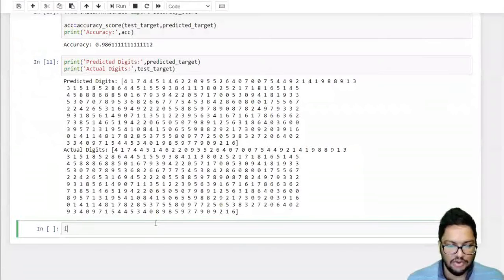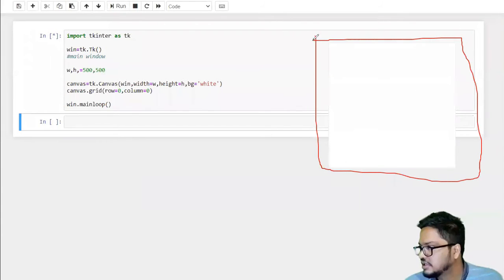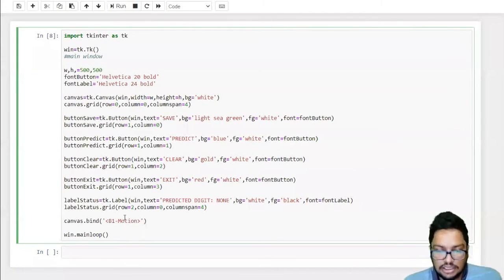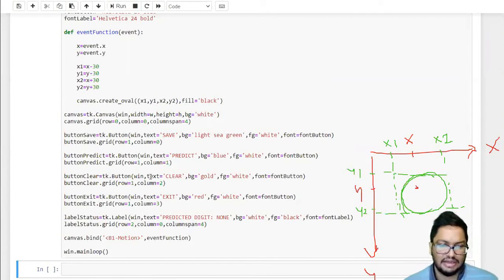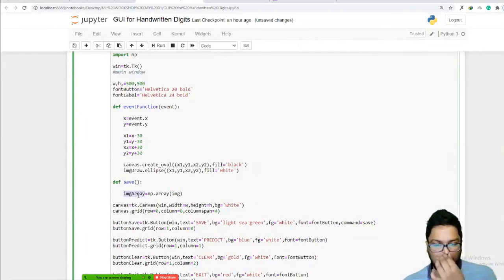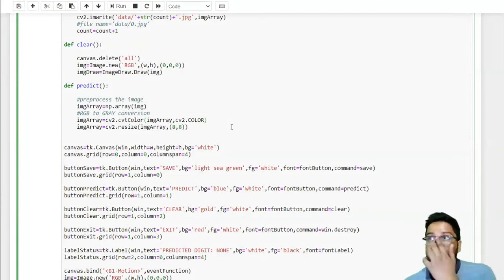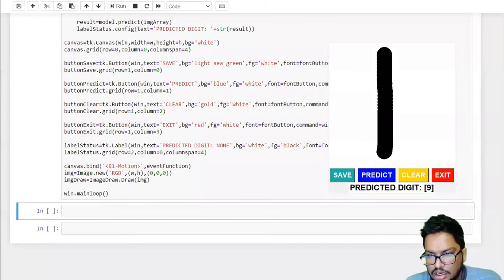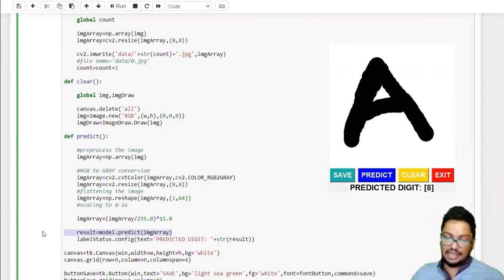Advanced Python Episode 05 (Part 2) - Creating a GUI for Handwritten Digits Recognition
In this video we are talking about to create GUI for Handwritten Digits Recognition using tkinter and integrate it with a machine learning algorithm.